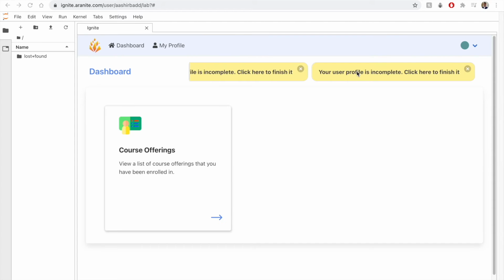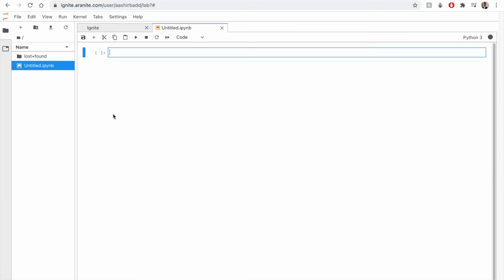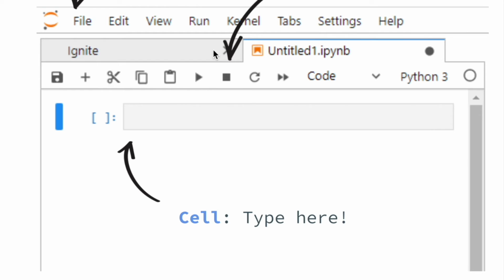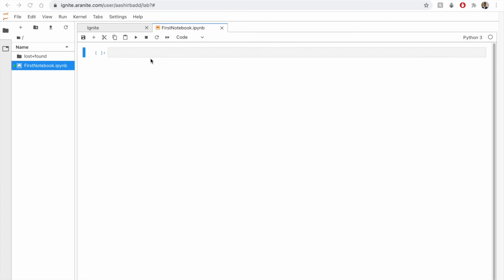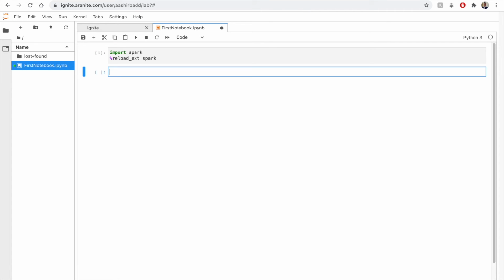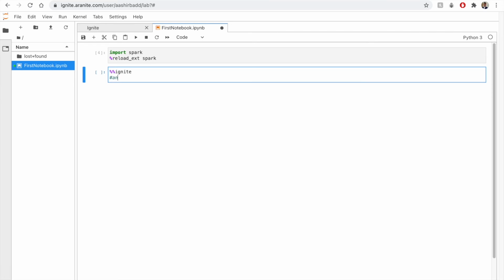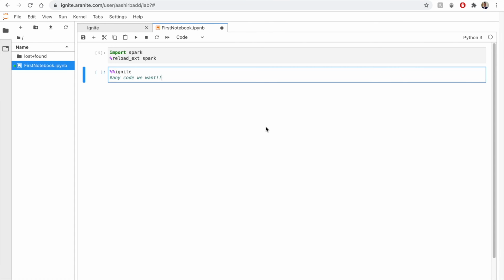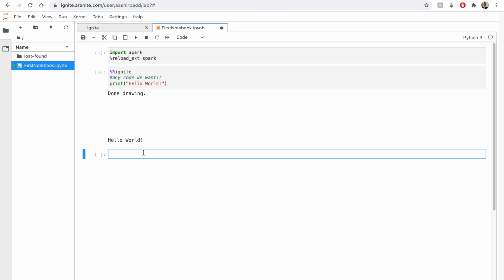Setting Up the Ignite Coding Platform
Before we can get coding in Schulich Ignite sessions, we must get our Aranite account setup! This video goes over how to setup our development environment, and the basics of how to use our Aranite development platform.